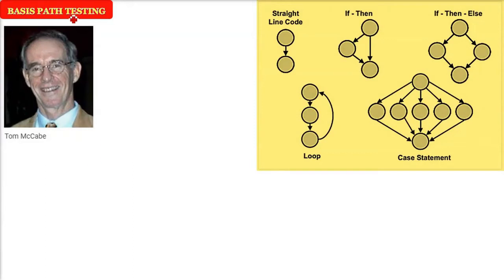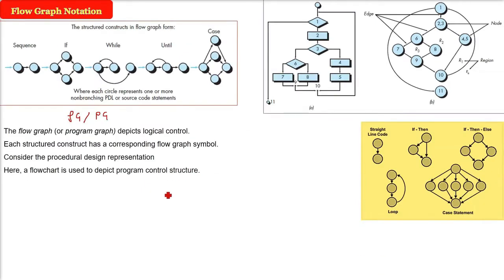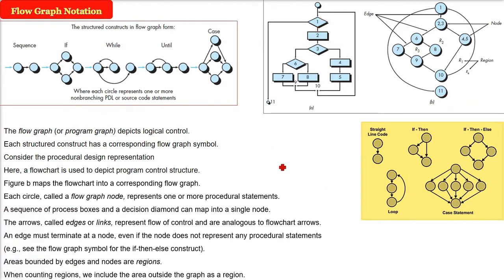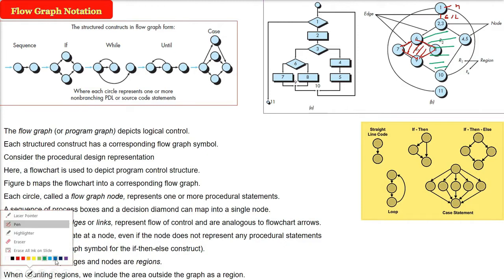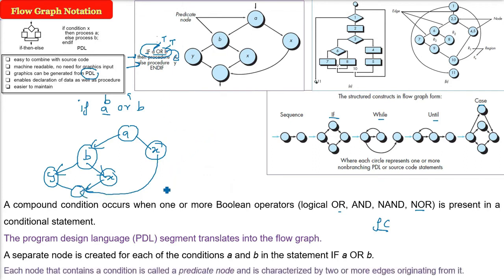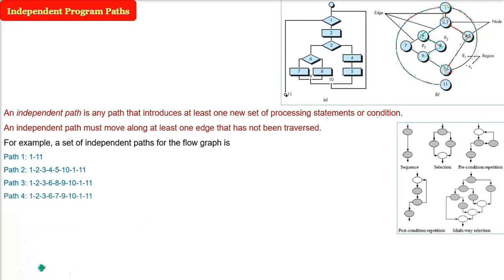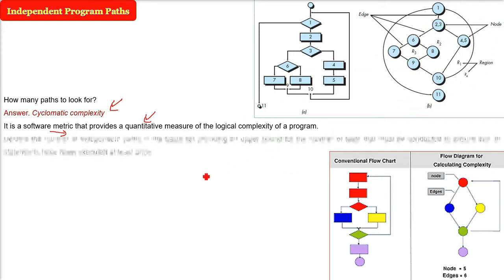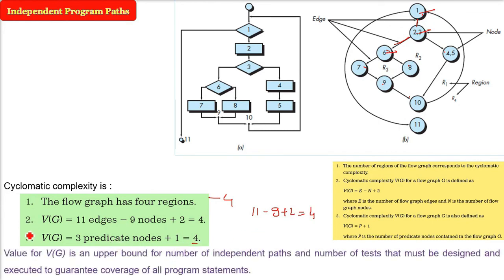White Box testing|BASIS PATH TESTING|Flow Graph Notation|Independent Program Paths